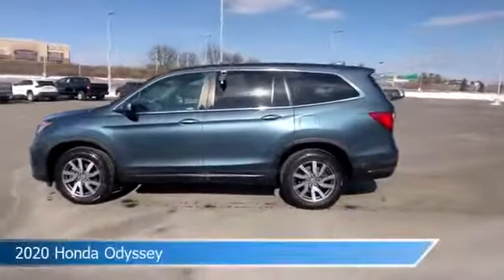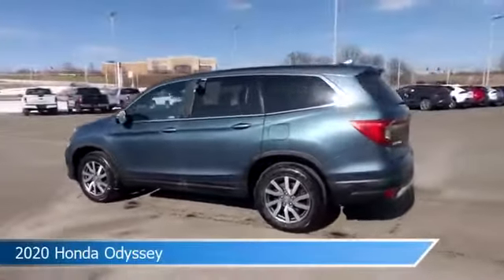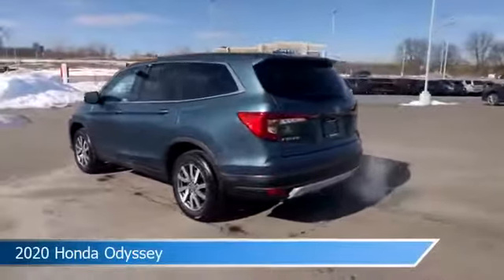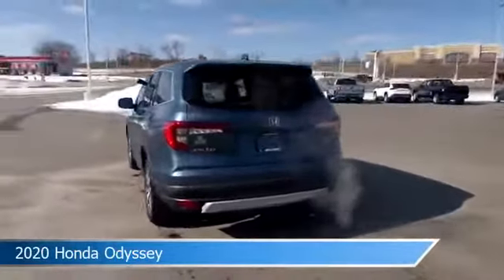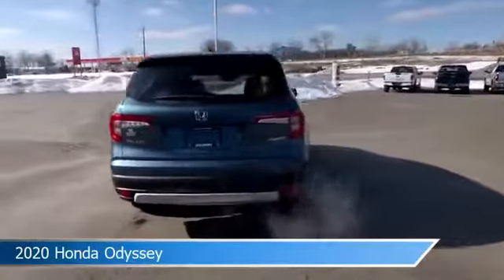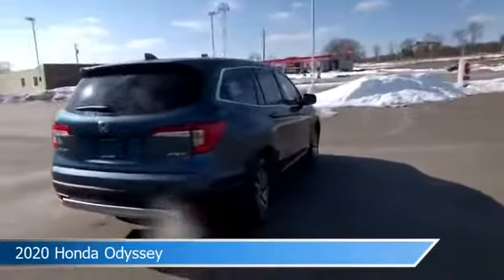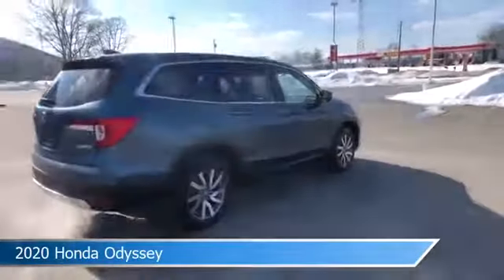2020 Honda Odyssey WT0011A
2020 Honda Odyssey WT0011A